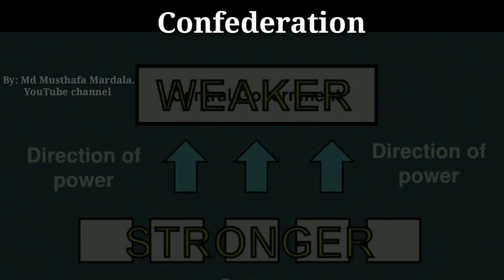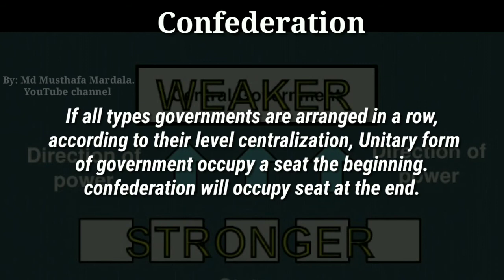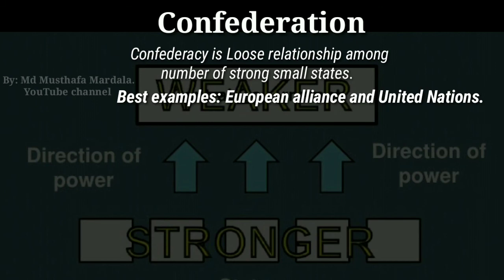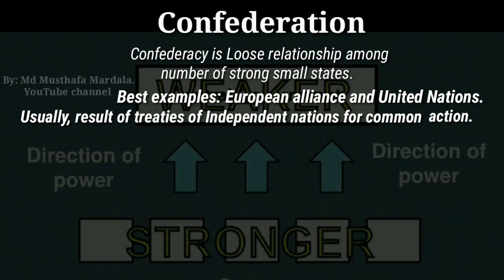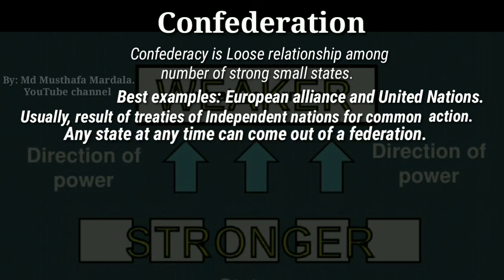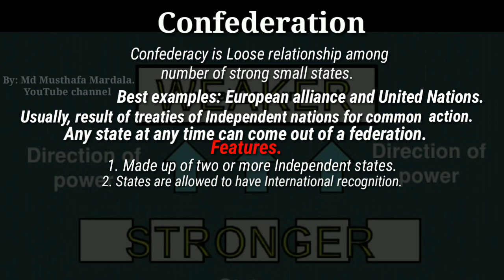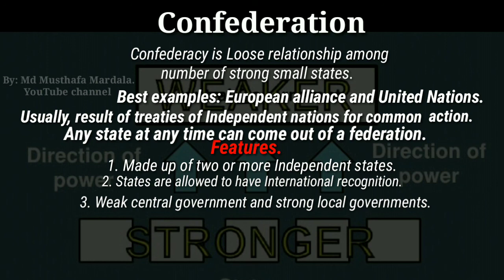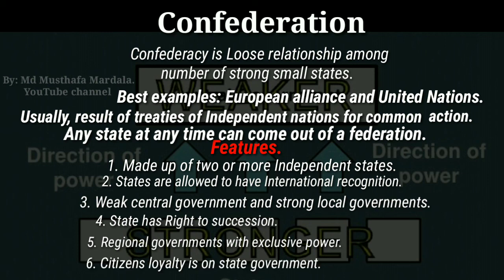What is confederation and it's Features. types of government series.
Types of Government Series 👉👉

👈Updated once in 2 days

By Md Musthafa Mardala